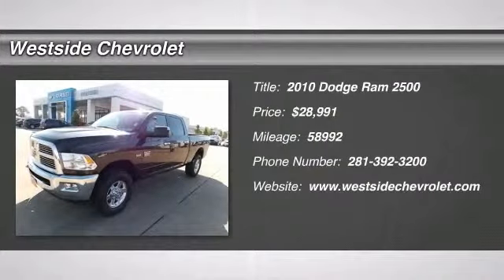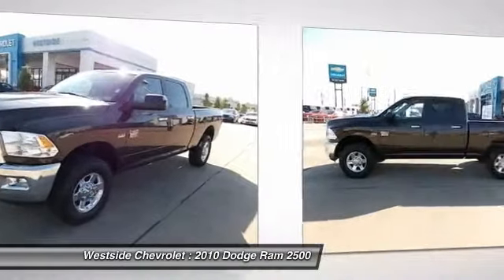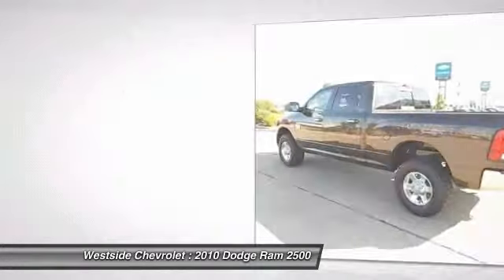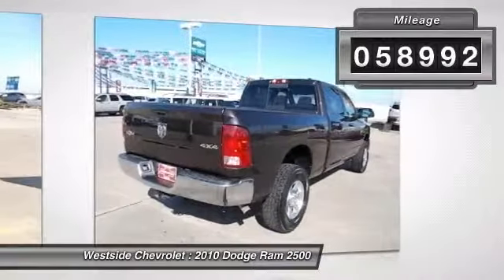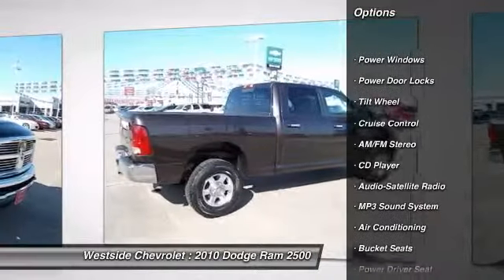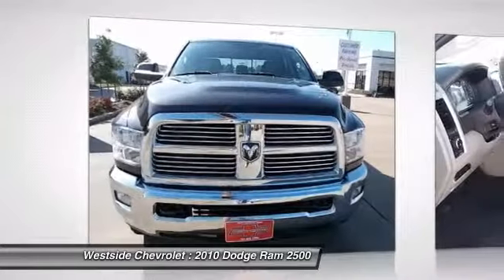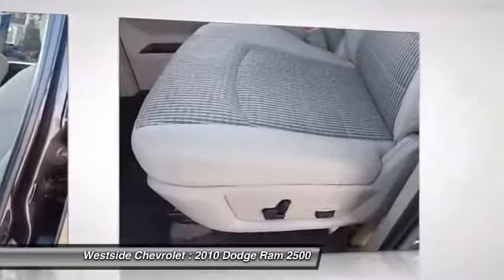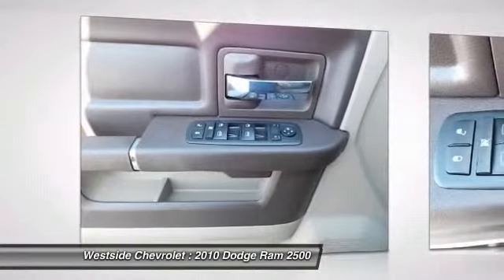2010 Dodge Ram 2500 Katy Texas 25316AR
2010 Dodge Ram 2500 SLT

Westside Chevrolet
23001 Katy Freeway

CARFAX 1-Owner. Satellite Radio, 4x4, CD Player, iPod/MP3 Input, Chrome Wheels, Trailer Hitch, Heated Mirrors, Head Airbag. 4 Star Rollover Rating. KEY FEATURES INCLUDE: Heated Mirrors, 4x4, Satellite Radio, iPod/MP3 Input, CD Player MP3 Player, Keyless Entry, Child Safety Locks, Vinyl Seats, 4-Wheel ABS. EXPERTS ARE SAYING: Edmunds.com's review says Ram 2500 is a top pick for a heavy-duty truck that features a top-notch interior and improved ride quality on top of its already impressive towing and hauling capabilities.. DRIVE WITH CONFIDENCE: CARFAX 1-Owner ALL PRICES INCLUDES ALL APPLICABLE REBATES AND INCENTIVES TO QUALIFIED BUYERS INCLUDING CUSTOMER CASH, USAA MEMBERS, PRIVATE OFFERS AND OWNER LOYALTY PROGRAMS AND MUST FINANCE THRU GMAC Pricing analysis performed on 1/29/2013. Please confirm the accuracy of the included equipment by calling us prior to purchase.